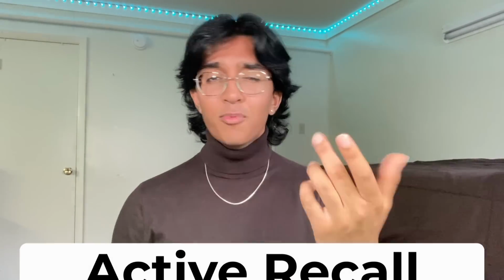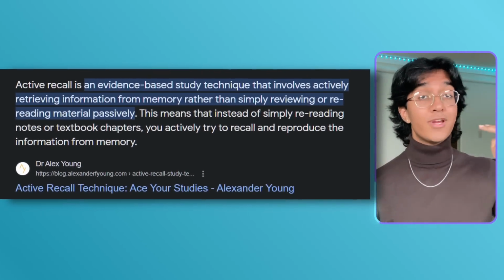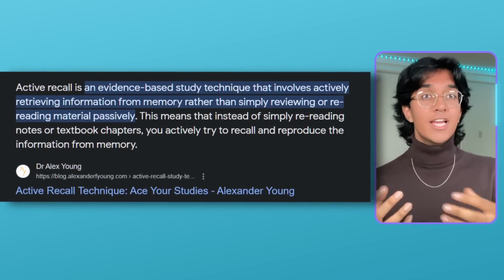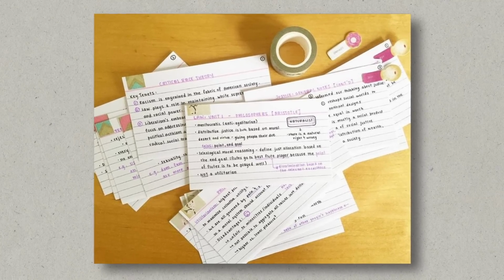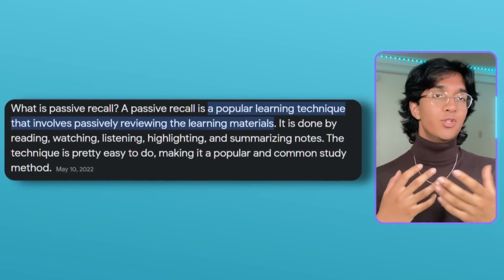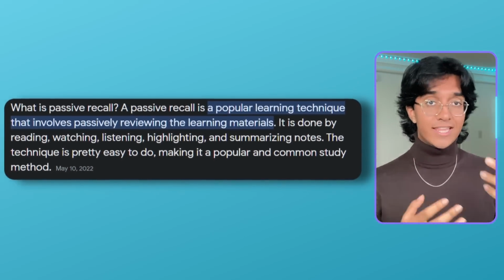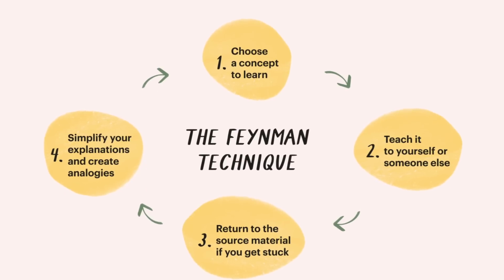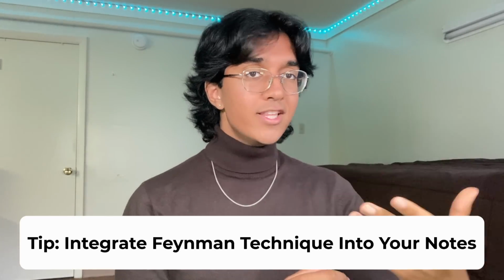My SECRET Study Strategy That BEAT The School System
This is how you get a 4.0 gpa in high school and college. I know the school year just started for a lot of you guys, hope this helps.

video edited and rendered by Cookie.exe.

Contents:
0:00 - intro
0:38 - study techniques & our strategy
1:57 - preparing for tests
6:38 - never get a B on homework again
11:08 - CRAZY motivation trick
12:34 - unfiltered section (best part)